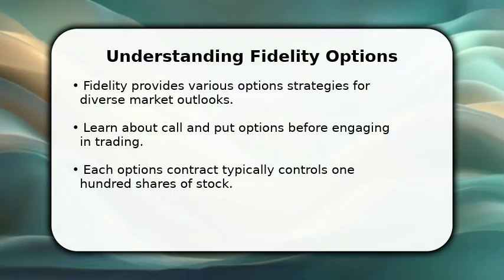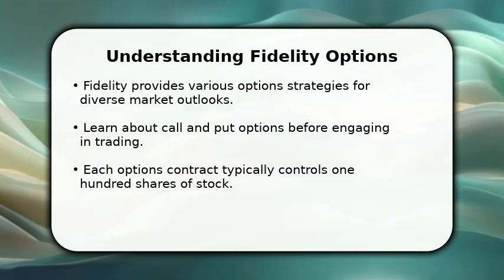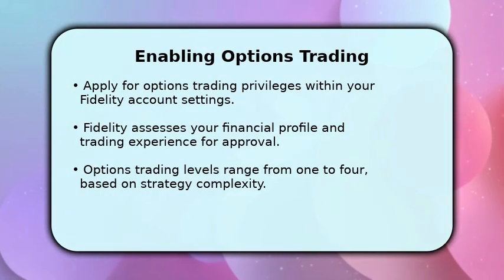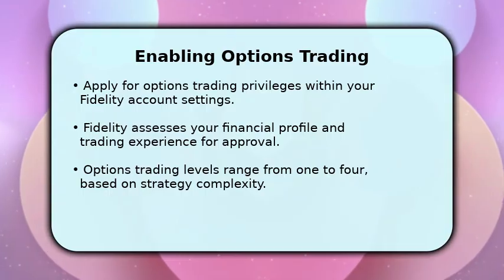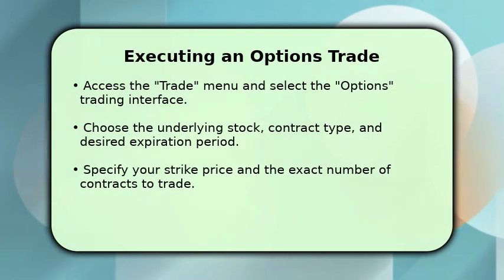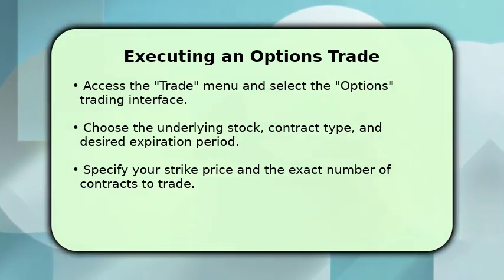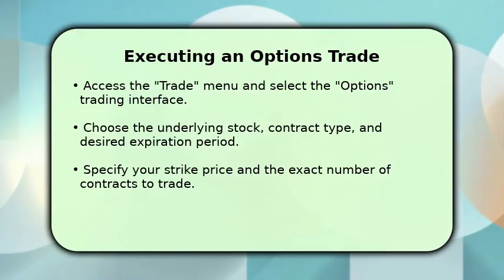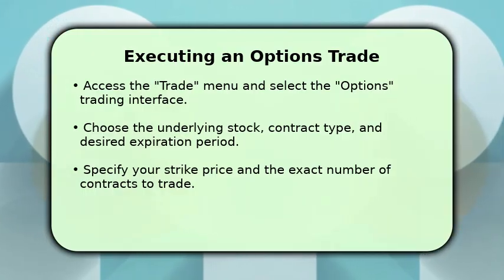How to Use Fidelity Options - Easy Guide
▸ (x) Are you new to investing with Fidelity? This video provides a step-by-step guide on how to use Fidelity options. From creating an account to placing trades, we cover everything you need to know to get started. Whether you're a beginner or experienced investor, this easy-to-follow tutorial will help you navigate the world of Fidelity options.

Fidelity options, investing with Fidelity, options trading for beginners, Fidelity account setup, placing trades on Fidelity, Fidelity investment guide, stock market investing, online trading platform, brokerage account management